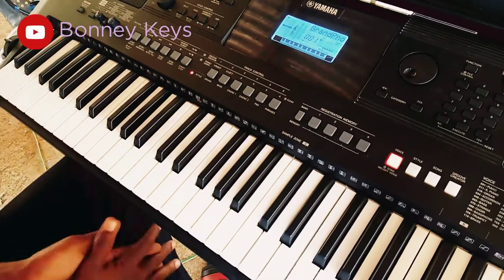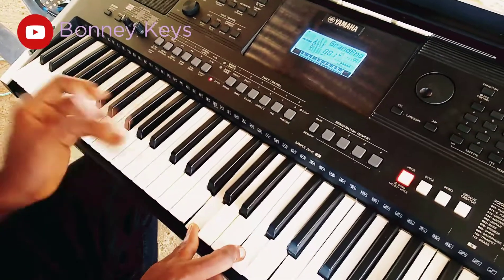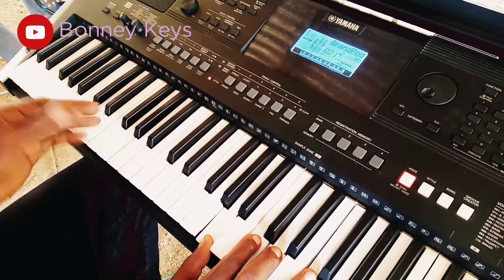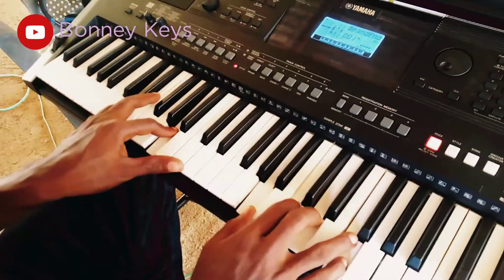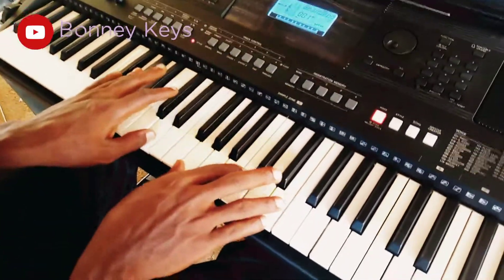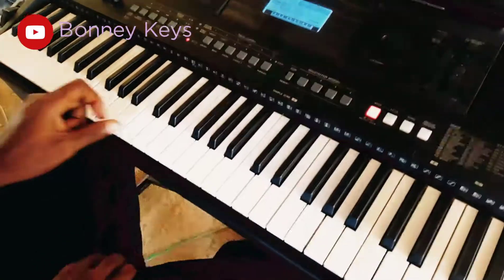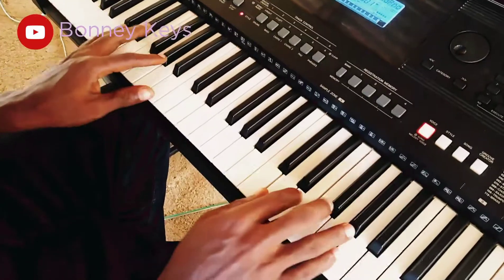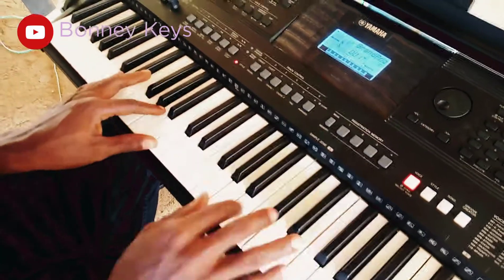Apply this tritone movement before playing the 6 chord